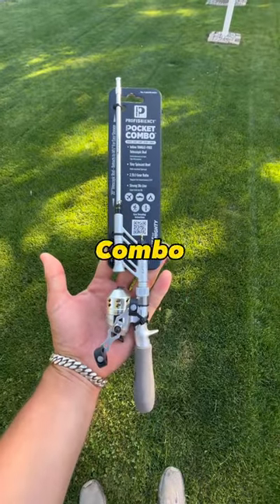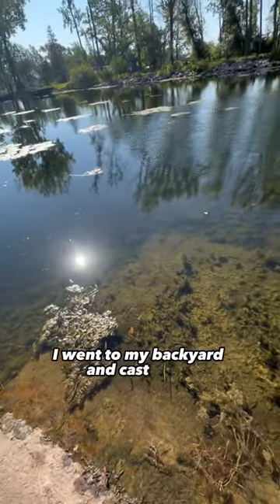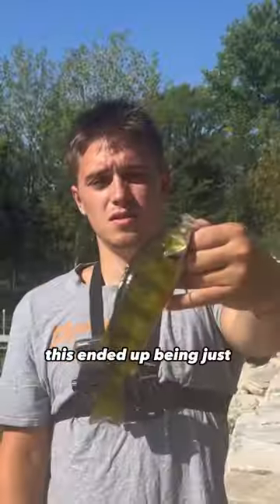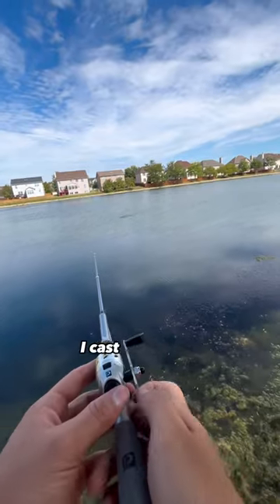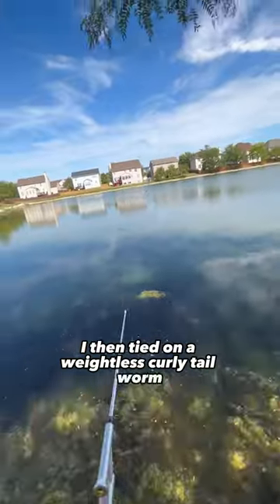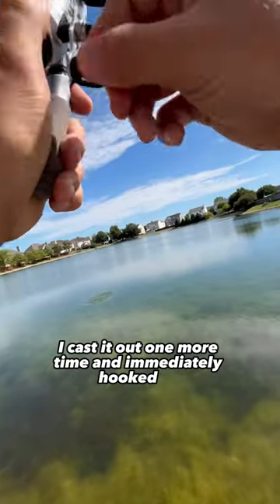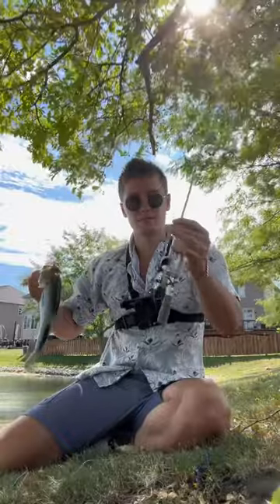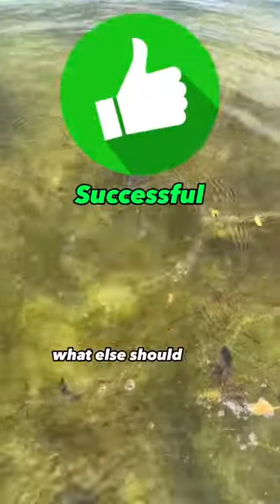Can I Catch A Fish On the Smallest Pocket Fishing Combo From Walmart?